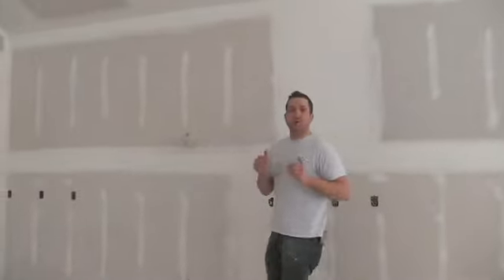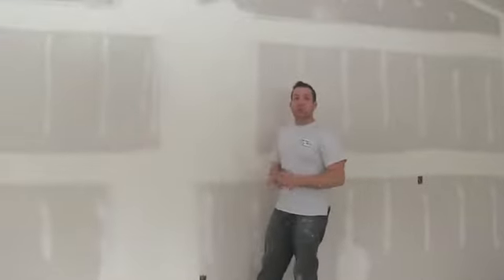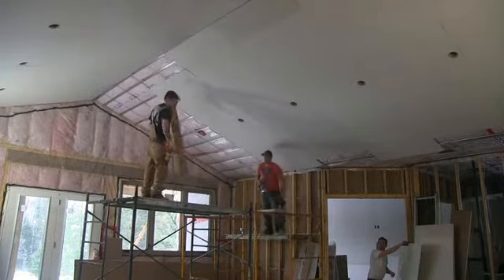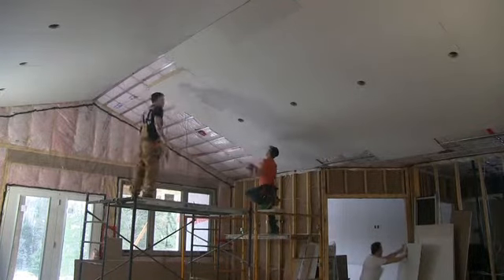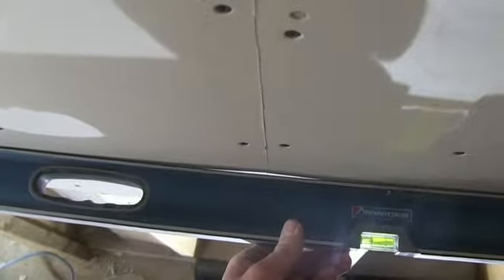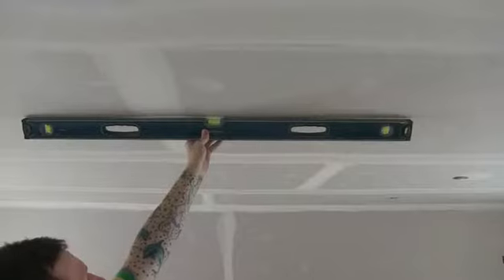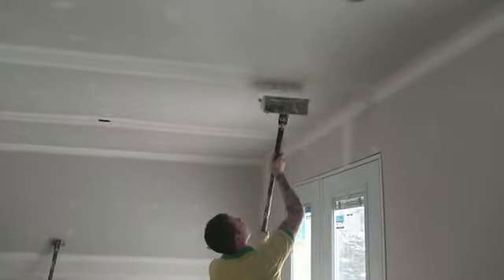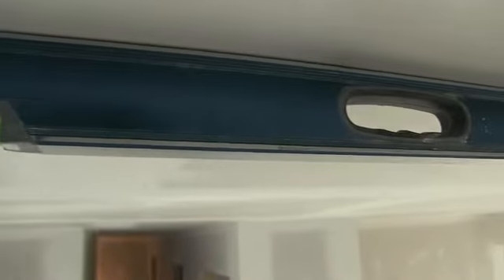Trim-Tex Buttboard by Precision Taping with Intro Small V2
Drywall Finishing